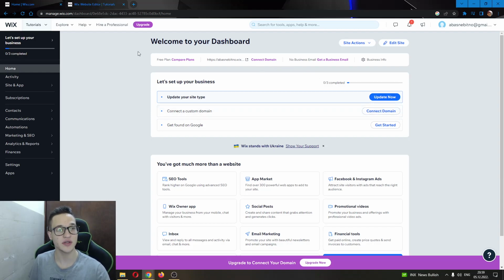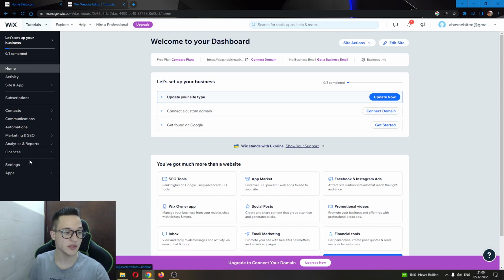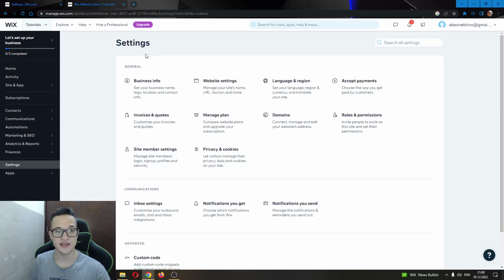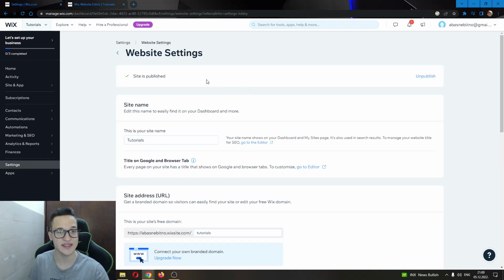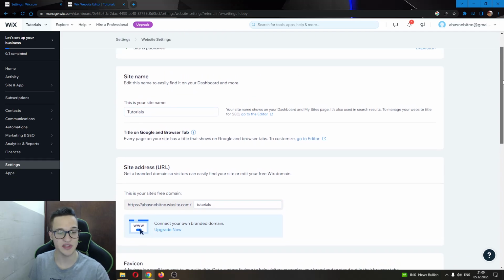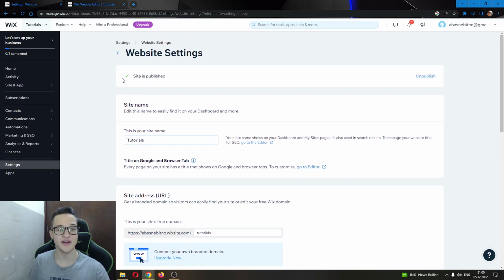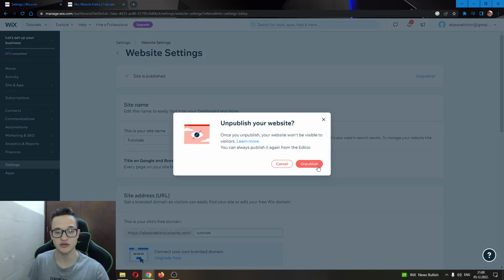How To Unpublish Site In Wix Tutorial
Today I show how to unpublish site in wix tutorial,unpublish wix website,how to unpublish site in wix tutorial 2022,wix tutorial,how to unpublish a wix website,wix website tutorial,unpublish a wix website